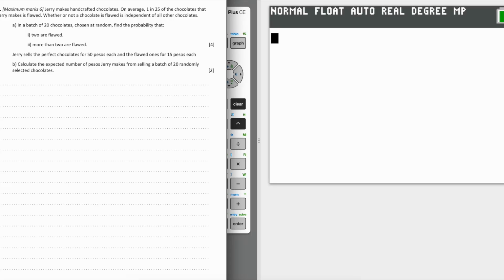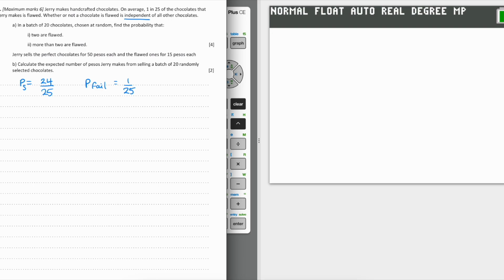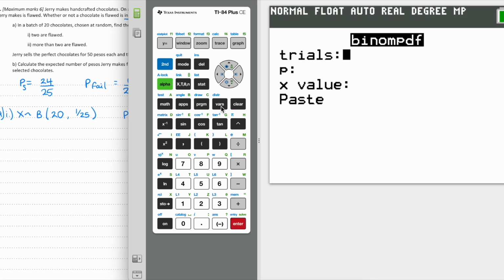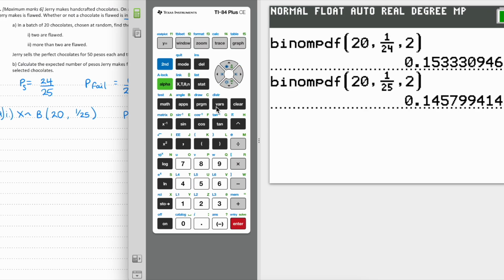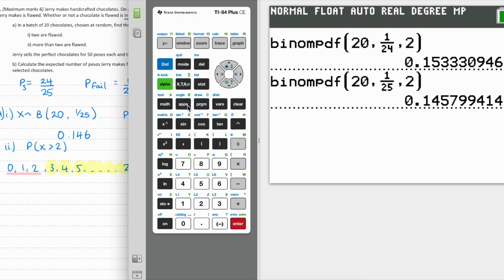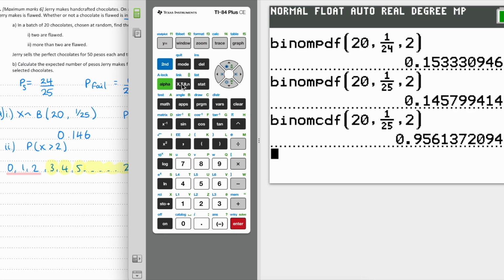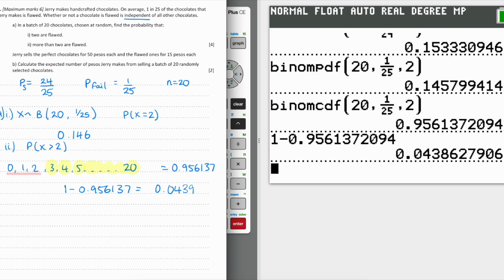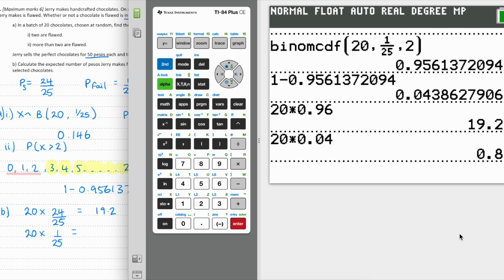Binomial Exam question - SLAI